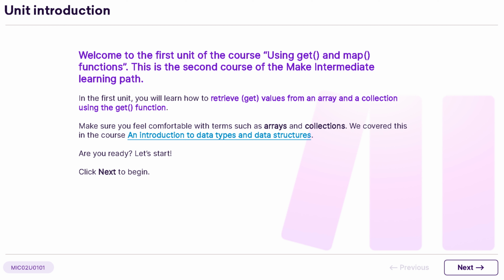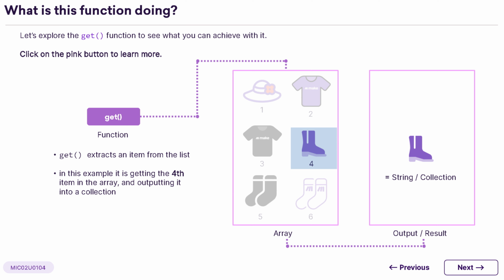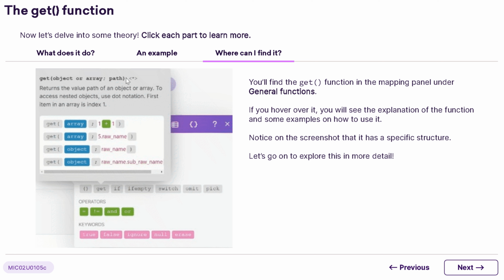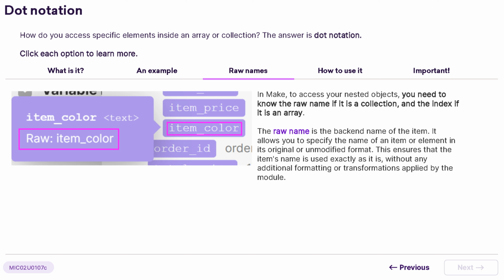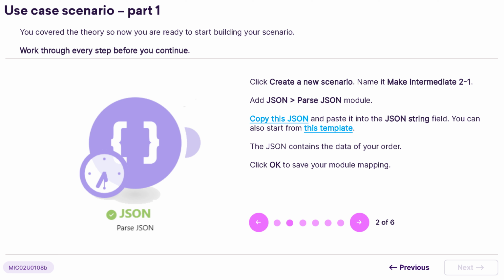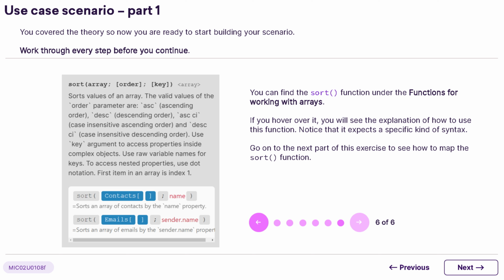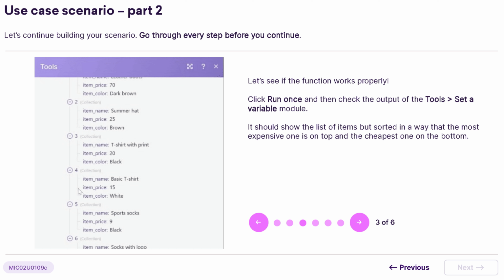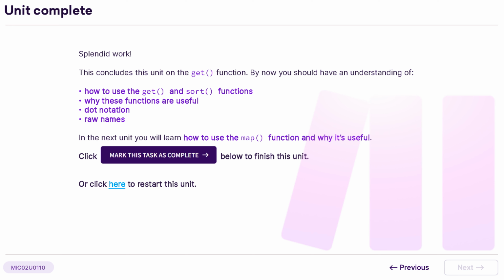Learn Make Automation: The get function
Intermediate Course 02 - Functions